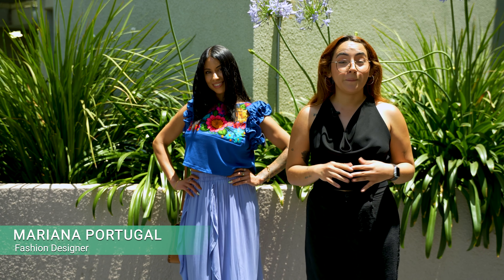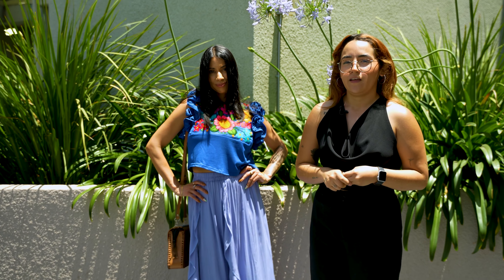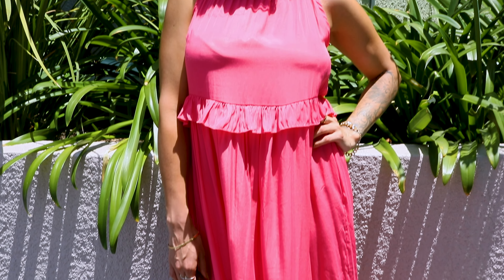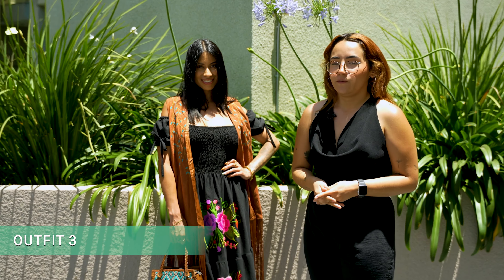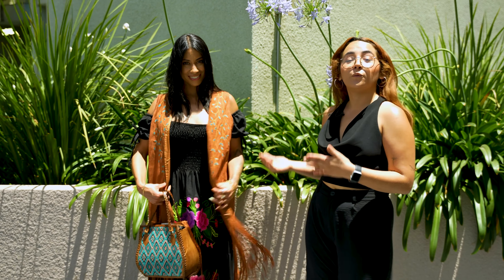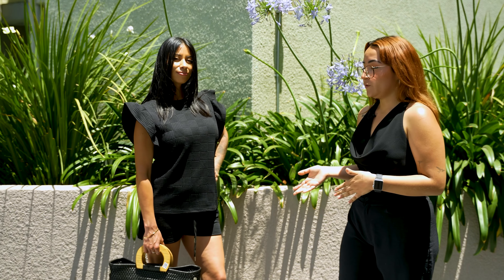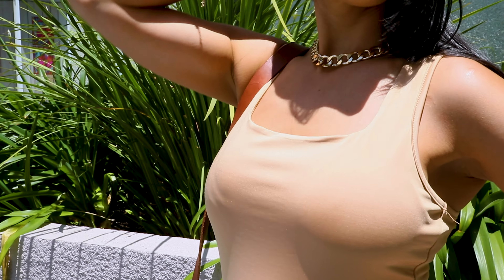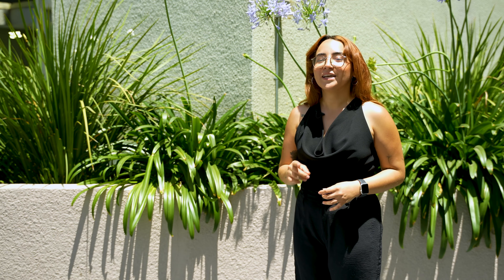How to Style Mexican Outfits and Mexican Bags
How to Style Mexican Outfits and Mexican Bags with Fashion Designer Mariana Portugal

In today's video, we'll show you how to style Mexican outfits and bags, blending tradition with modern fashion. 🌸👗

Looking for authentic Mexican clothing? to explore our collection of handcrafted pieces from Veracruz, Chiapas, and Oaxaca. We connect with local families to bring you the best in traditional and modern Mexican fashion.

Don't Forget to:

📢 Share your favorite outfit in the comments below!